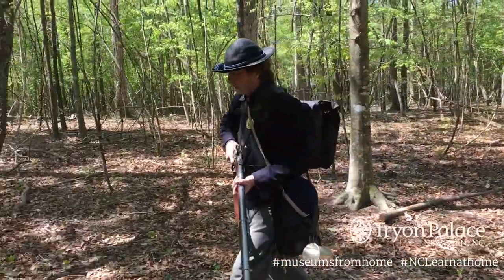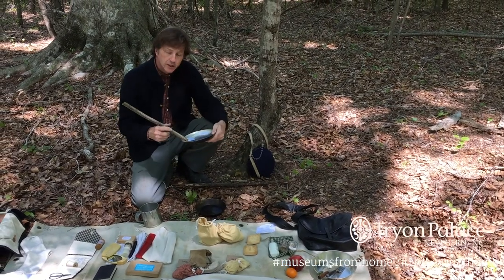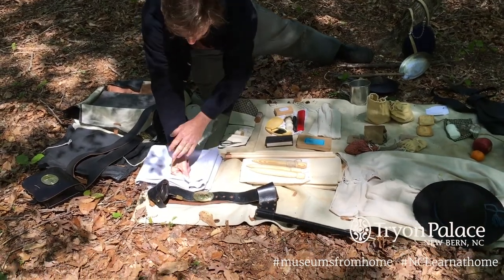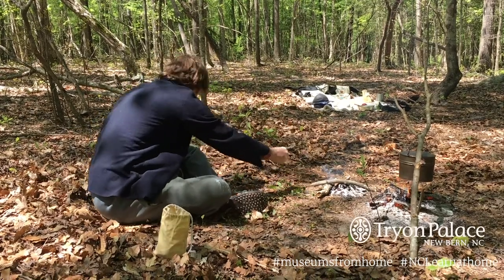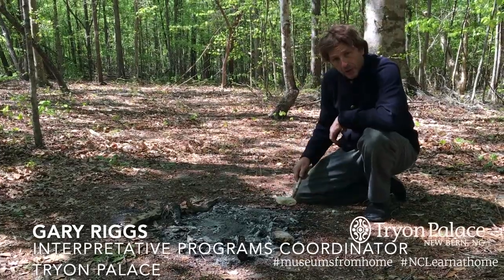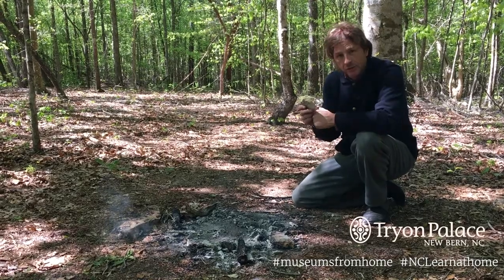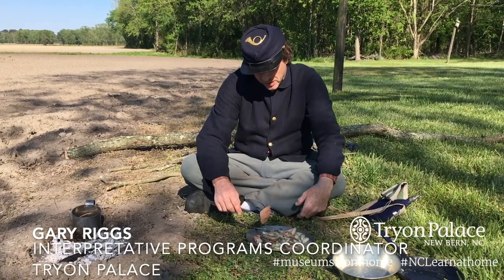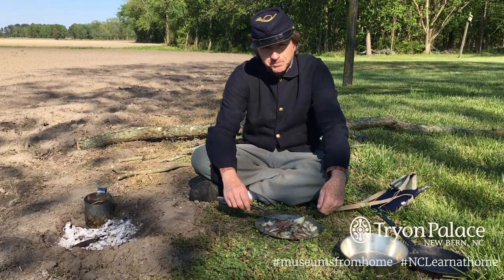Tryon Palace- Civil War Soldier Life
Gary Riggs demonstrates what life was like for a soldier in the Civil War.